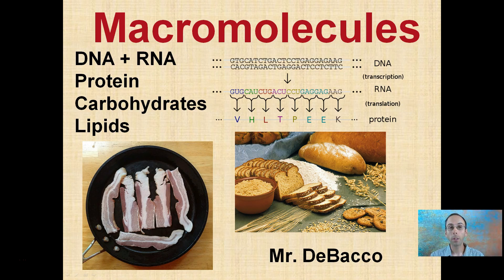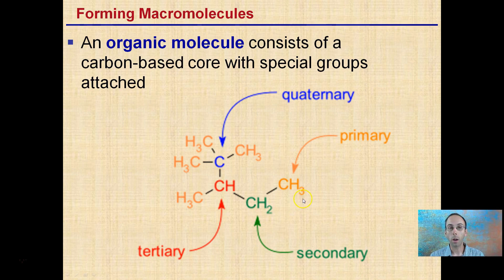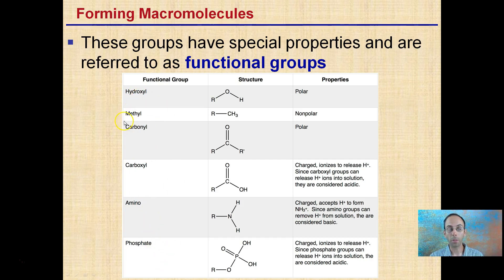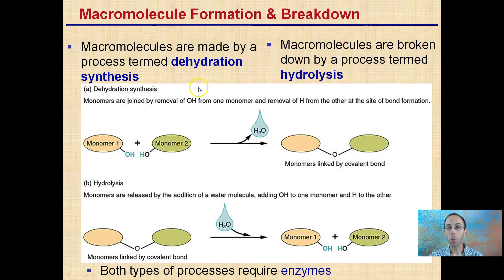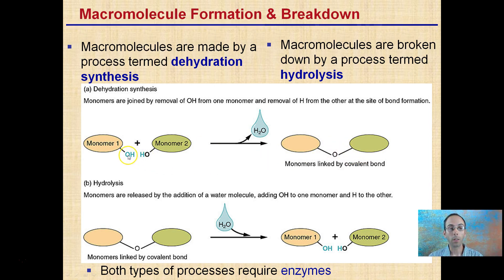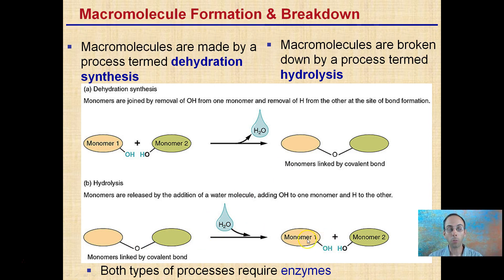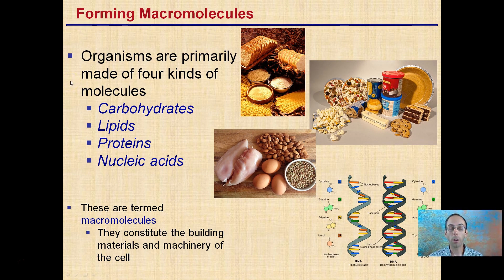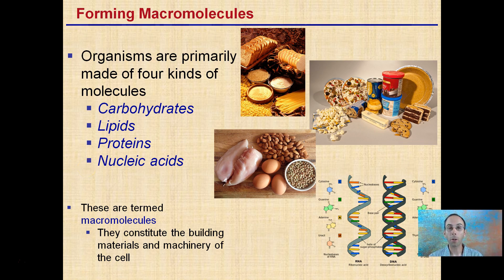Macromolecules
The four main macromolecules are discussed which include...

DNA + RNA (Nucleic Acids)
Protein
Carbohydrates
Lipids (Fats)

In addition an explanation for both dehydration synthesis and hydrolysis is provided along with an example of each.

*Due to the description character limit the full work cited for "Macromolecules" can be viewed